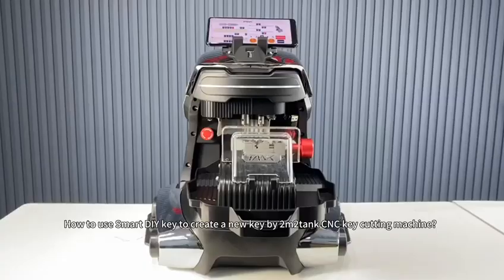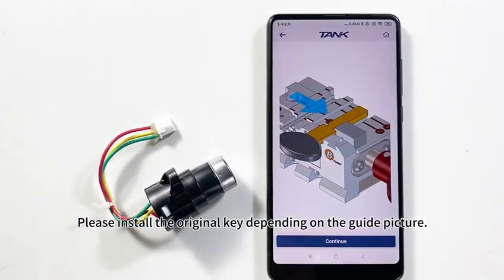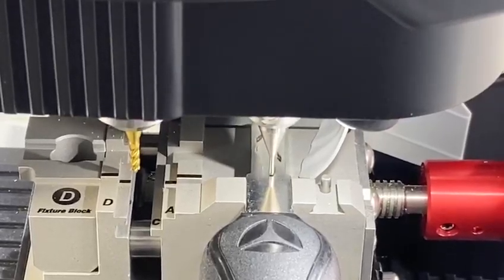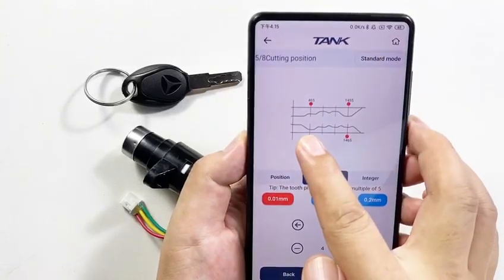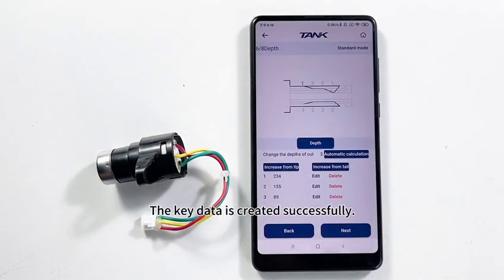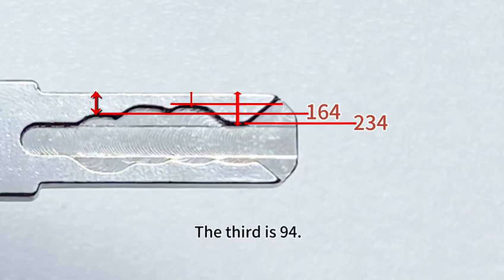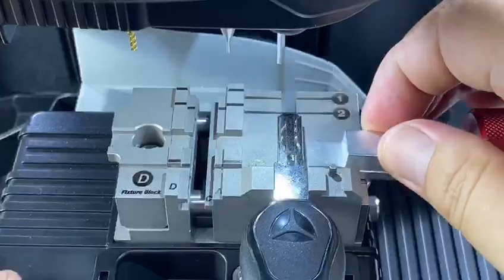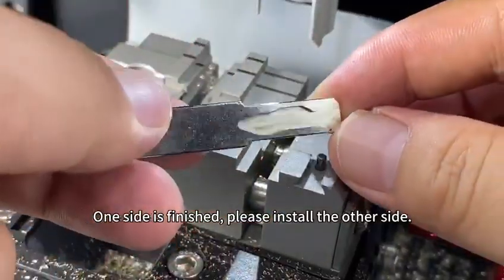Tutorial of Smart DIY key via 2m2tank CNC key cutting machine